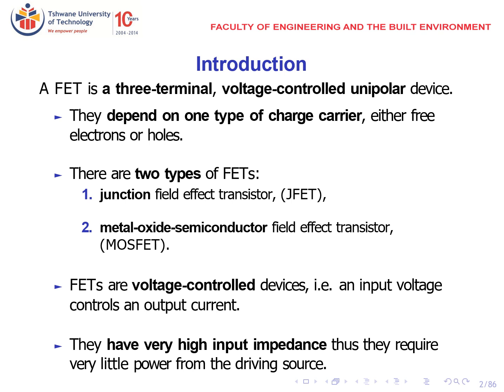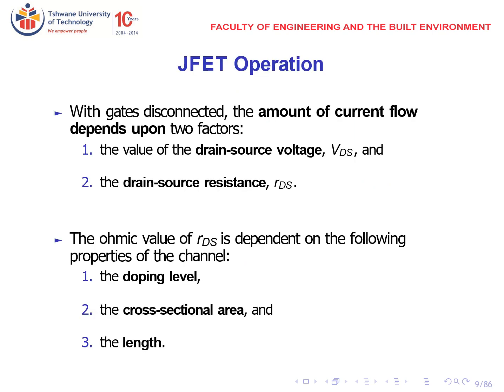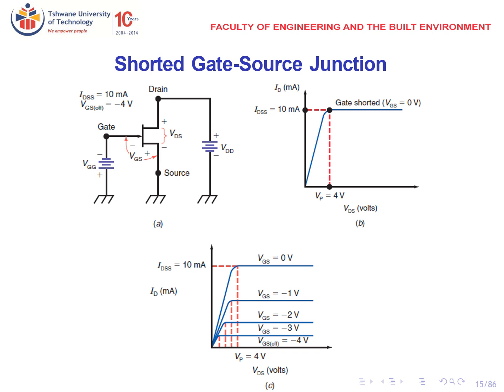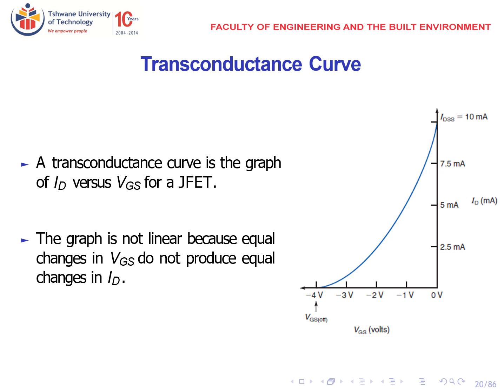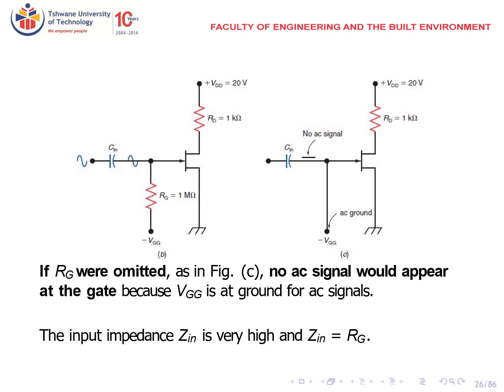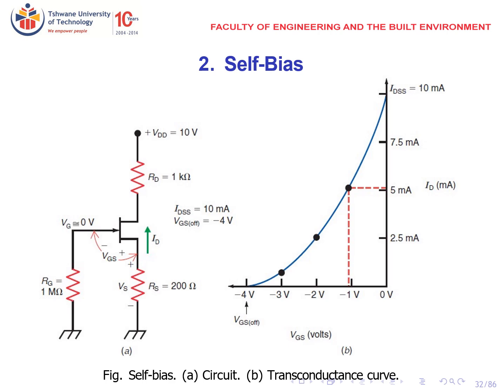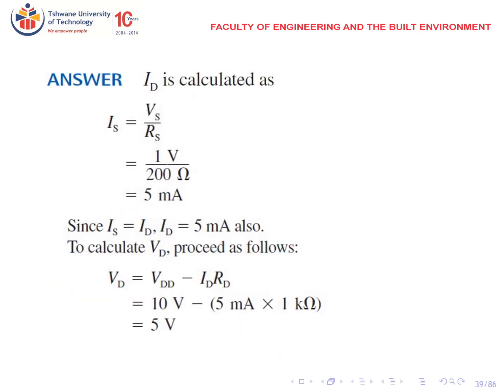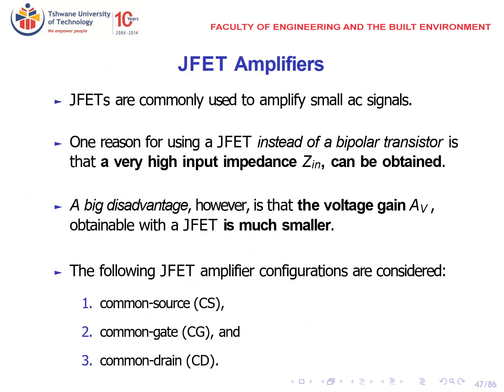Field Effect Transistors (FET's) Part 1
This video deals with the introduction to Field Effect Transistors, the two types and their basic construction and the biasing techniques used